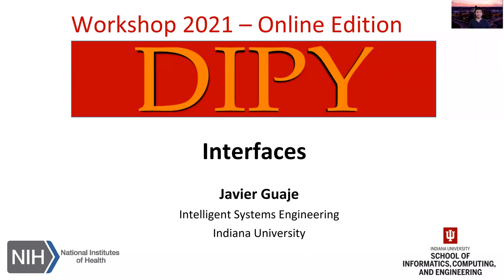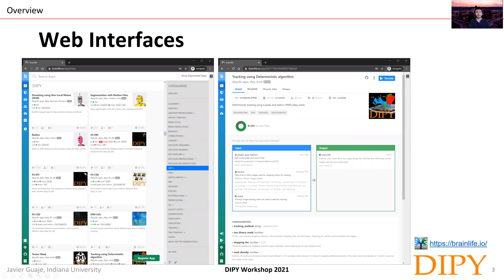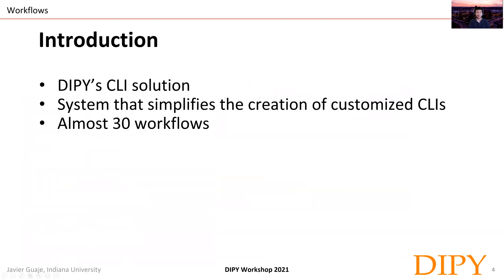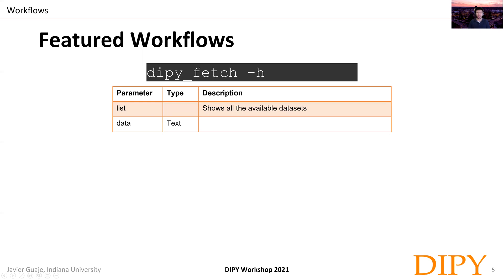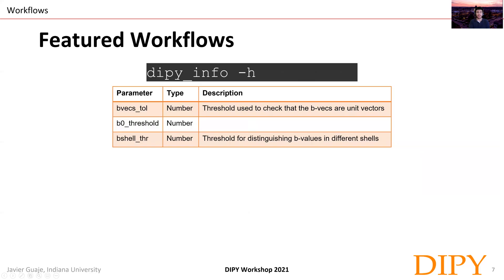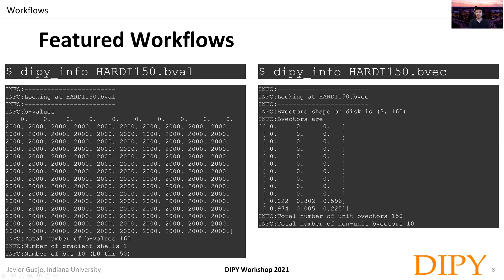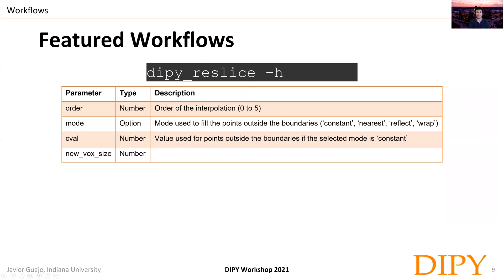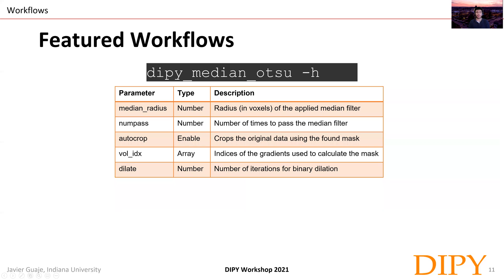Introduction (interfaces) - Part 3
Introduction to DIPY interfaces. Including command line and 3D visualization [1] interfaces.

Presented by Javier Guaje

References
[1] Garyfallidis E., M-A. Côté, B.Q. Chandio, S. Fadnavis, J. Guaje, R. Aggarwal, E. St-Onge, K.S. Juneja, S. Koudoro, D. Reagan, DIPY Horizon: fast, modular, unified and adaptive visualization, Proceedings of: International Society of Magnetic Resonance in Medicine (ISMRM), Montreal, Canada, 2019.